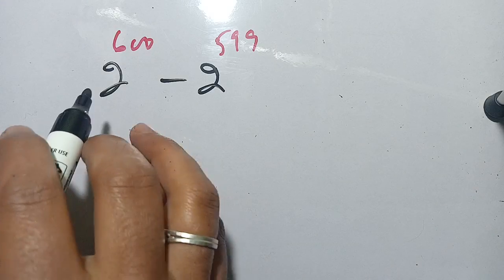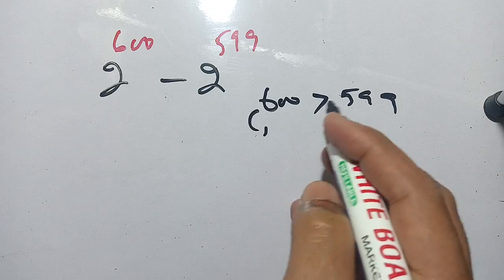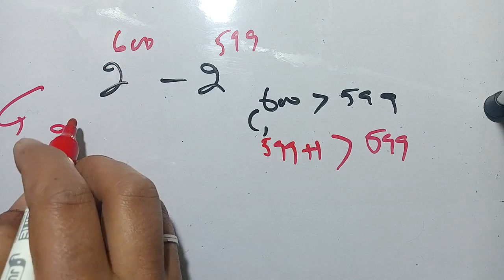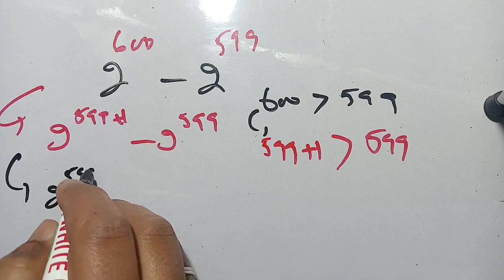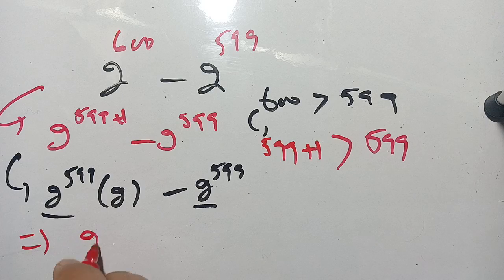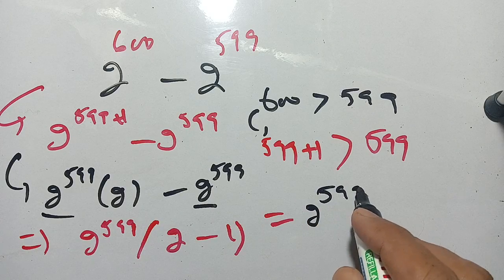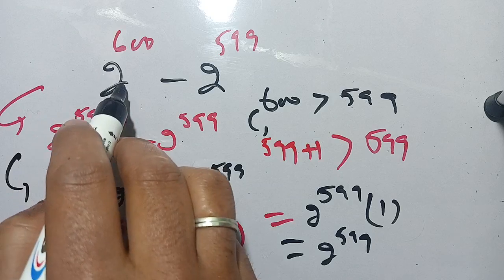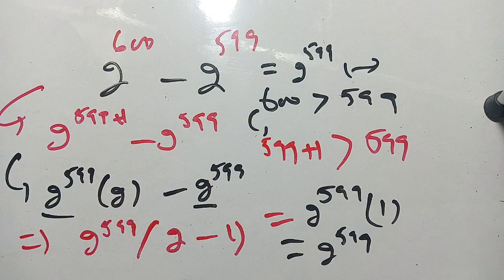A Nice Math Problem 2^600 - 2^599 | Best Math Tricks To Know